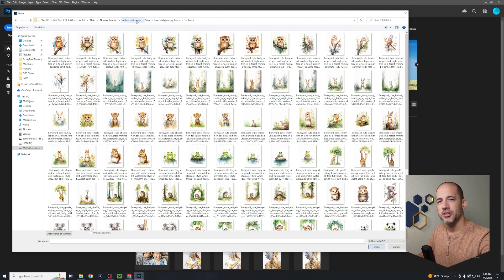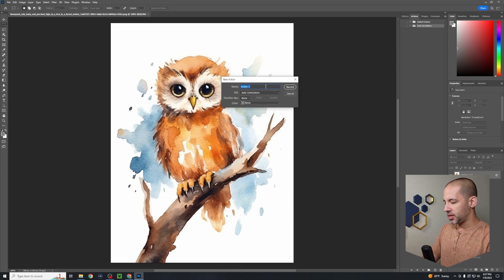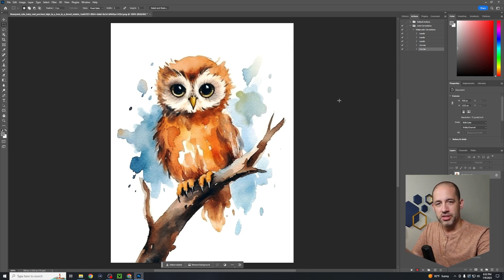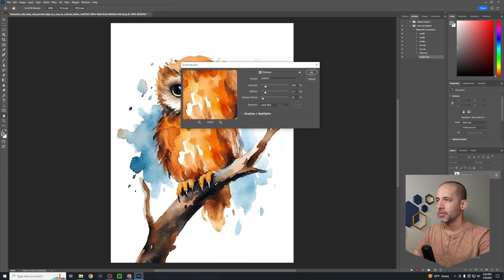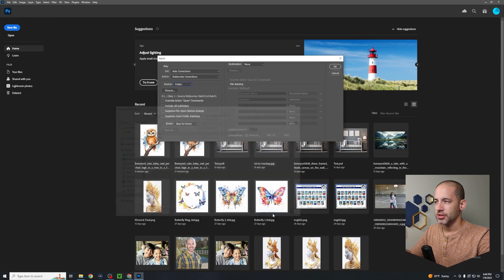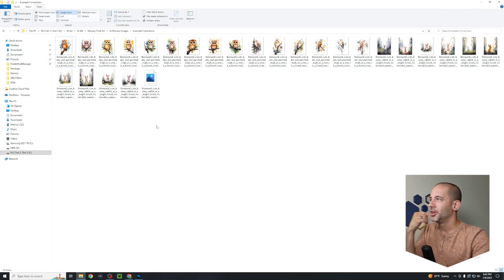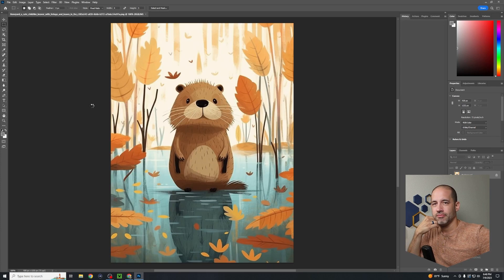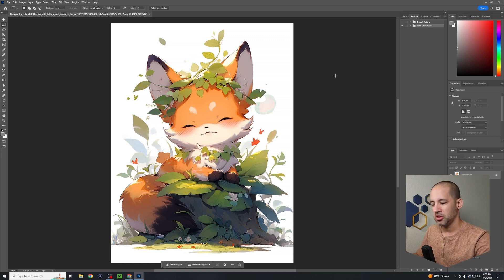AUTOMATICALLY Improve You AI Artwork with Batch Editing in Photoshop!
Follow my tutorial while we go through the step-by-step process to set up automatic batch editing for your AI generated artwork. Doing so will not only save you TONS of time and headache but will give you a little advantage over your competition who are not adding the same improvement value to their customers!

Thanks for stopping by and hope to have earned your like and sub!